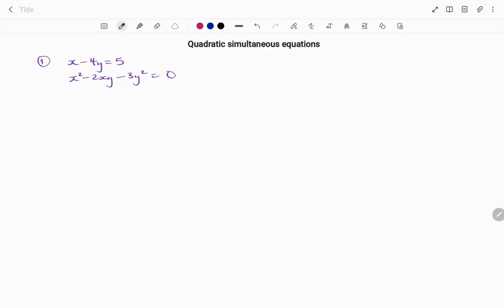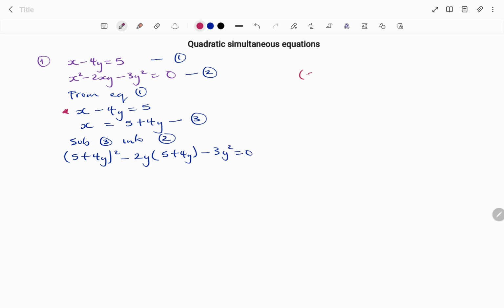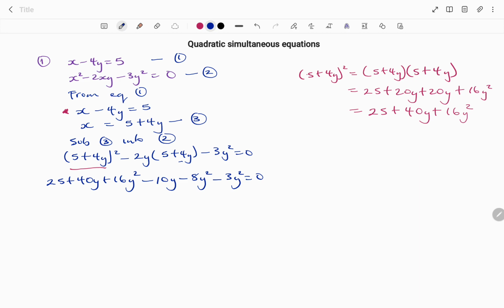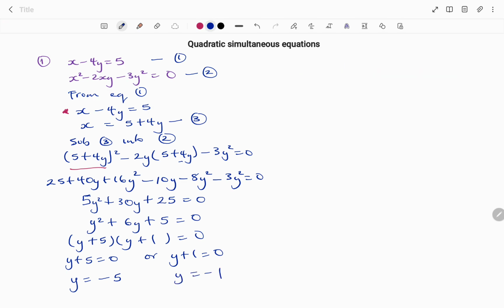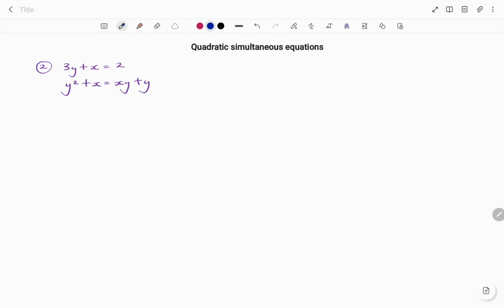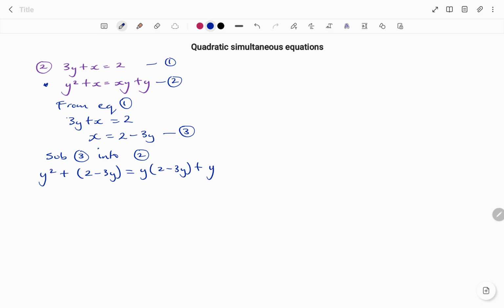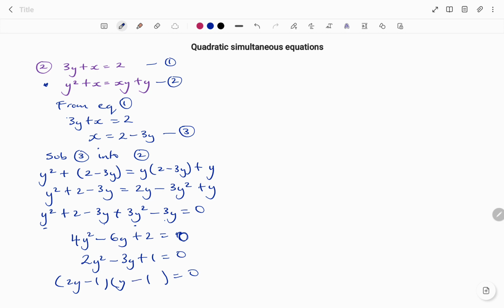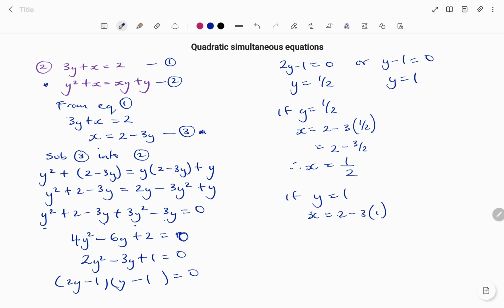Quadratic simultaneous equation | GCSE | Grade 10-12 | Example 1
This video shows you how to solve quadratic simultaneous equations using the substitution method.

Skills needed: Quadratic equations, Simultaneous equations, Algebra, Substitution method